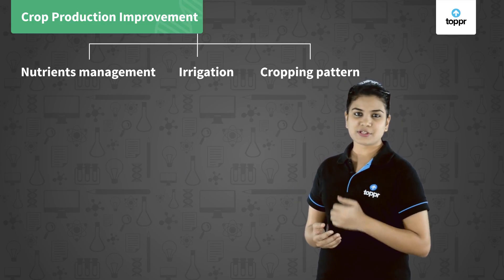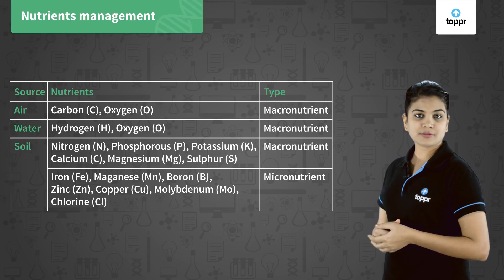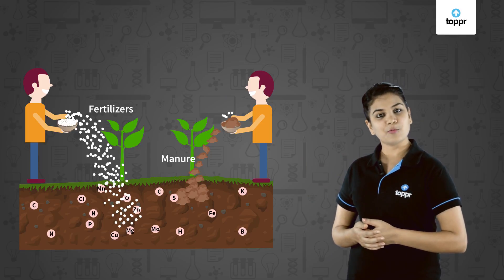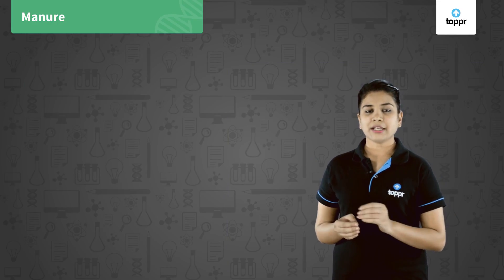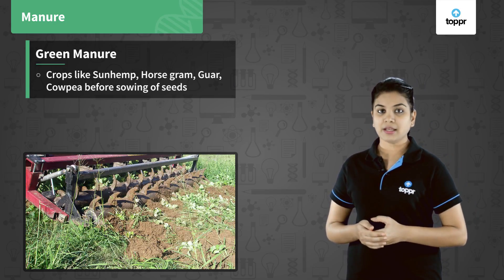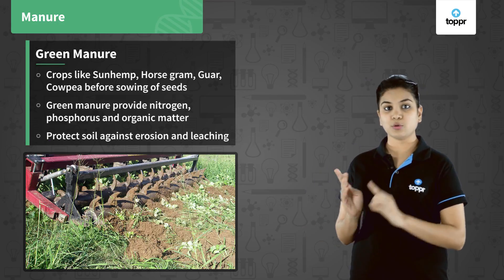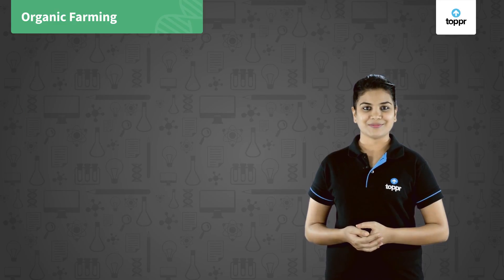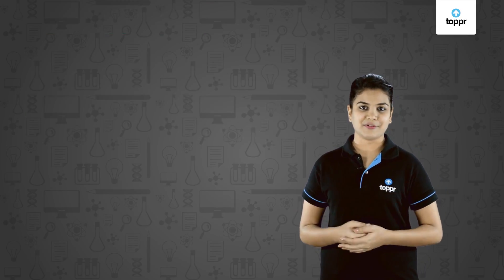Crop Production Improvement - Nutrients Management | Biology